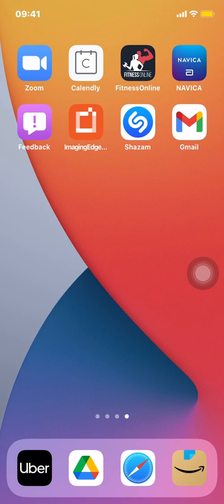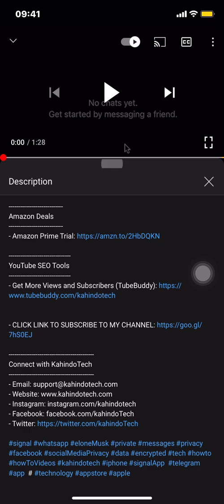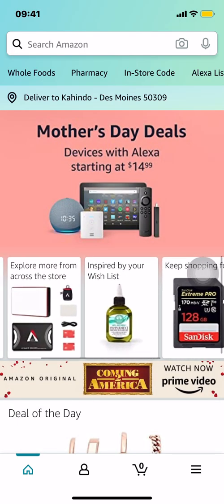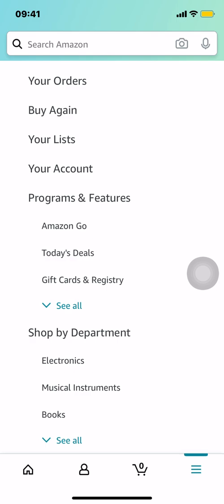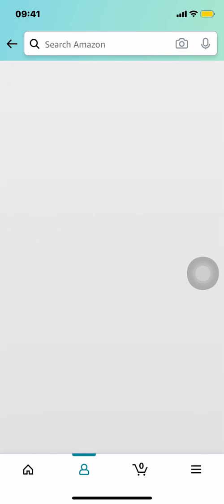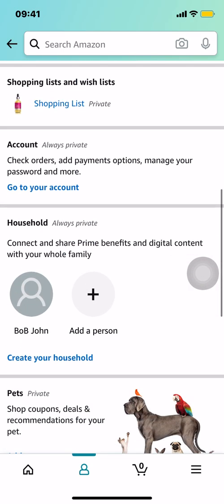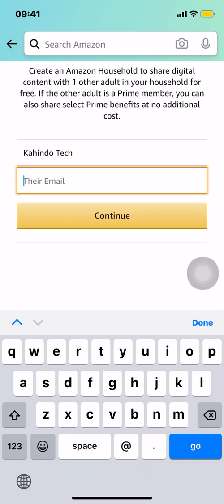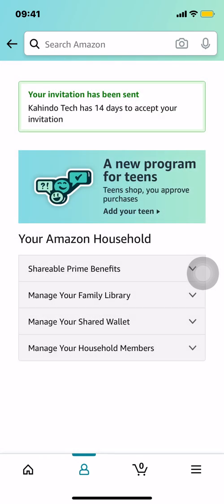How To Add Someone To Your Amazon Account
This video shows How To Add Someone To Your Amazon Account.